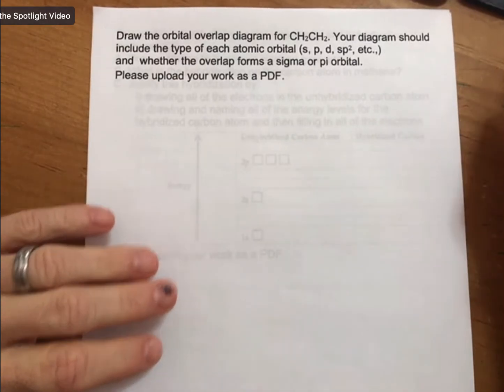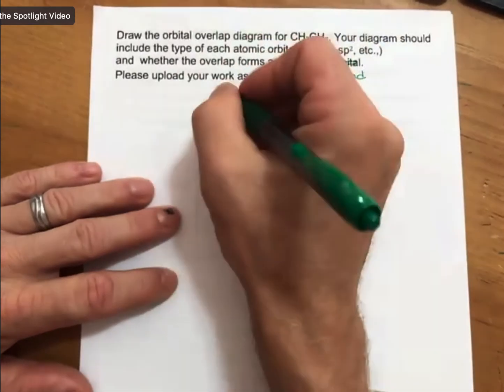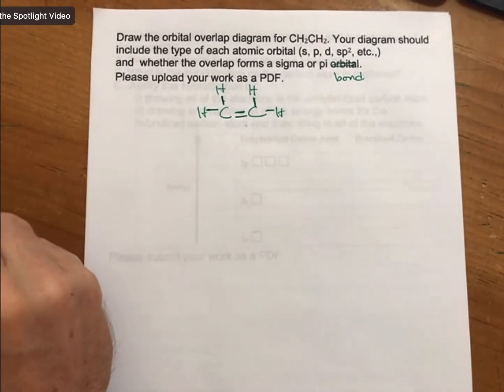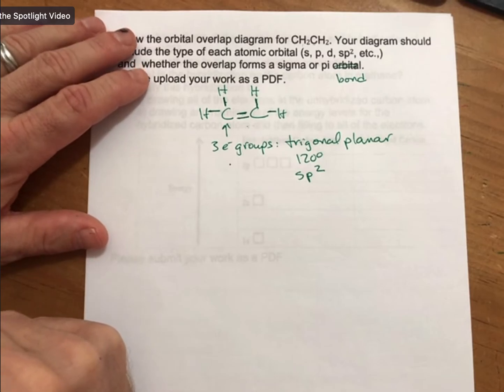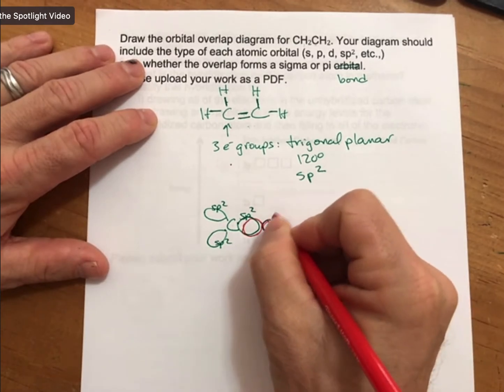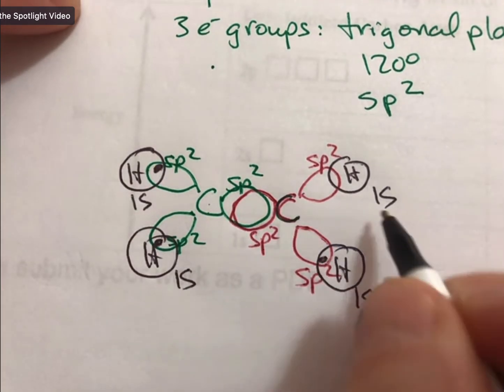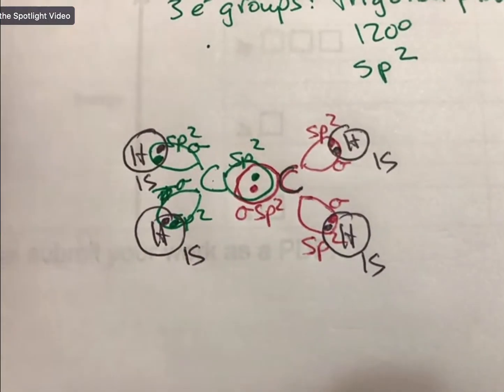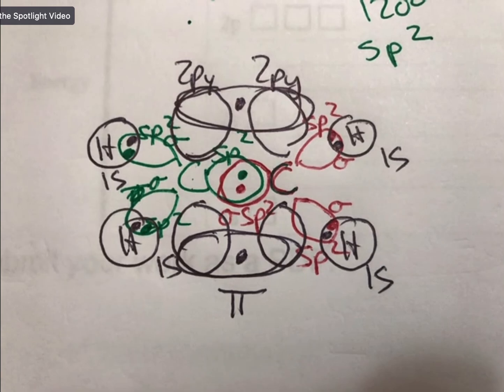HW 09 07